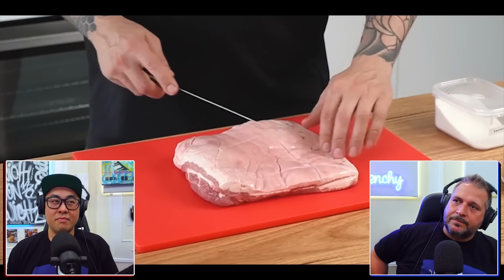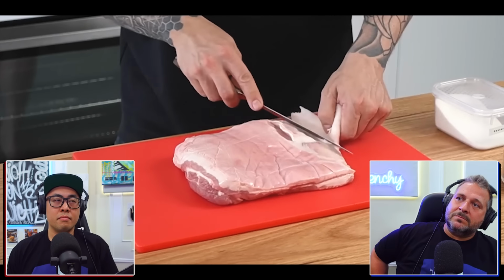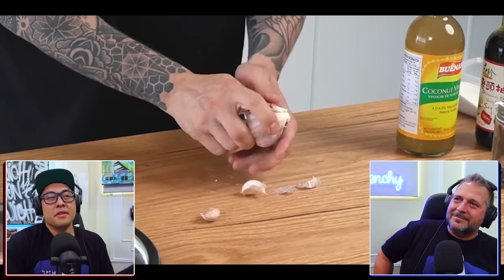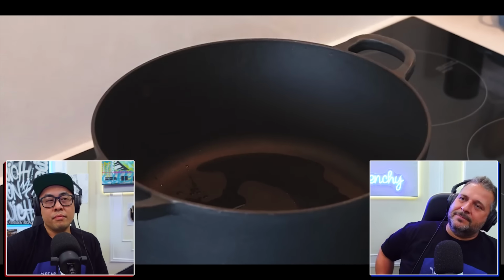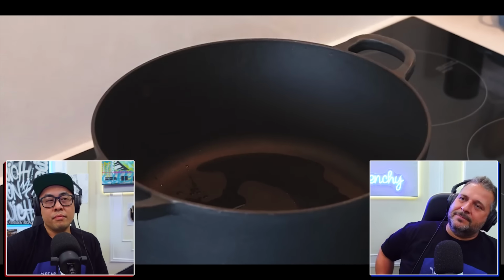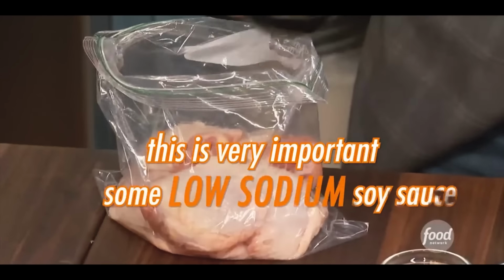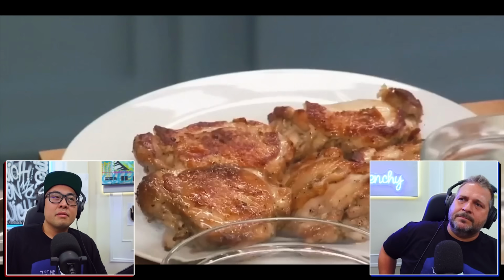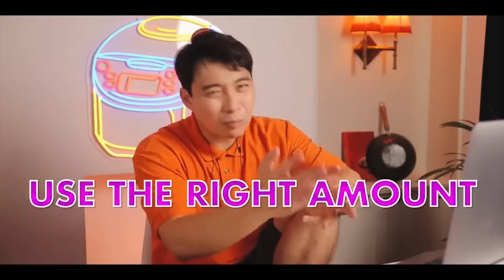FILIPINO ADOBO, How Food Network DESTROYS and YouTube SAVES | Pro Chef Reacts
to get 14 days FREE with your own personal trainer!

Join us as we react to Geoffrey Zakarian and Andy cooking Pork Adobo. Who will come out on top? Will the spirit of Jamie Oliver make a surprise appearance? Tune in to find out!